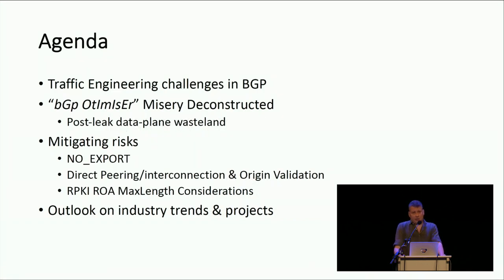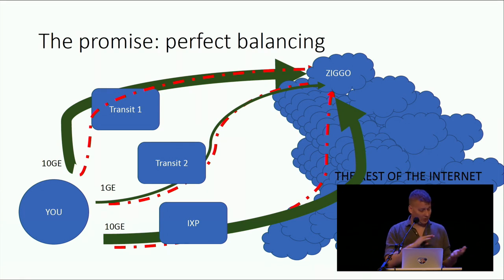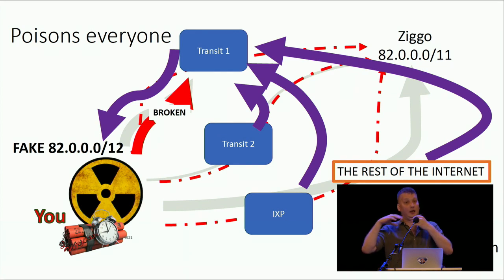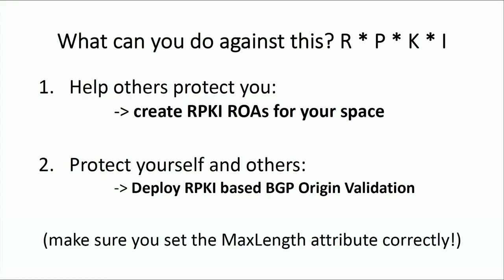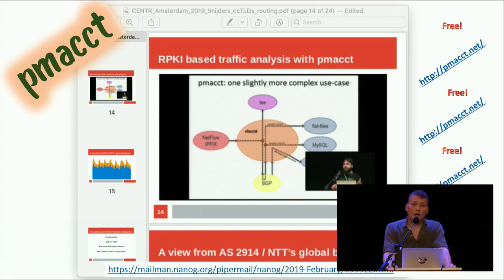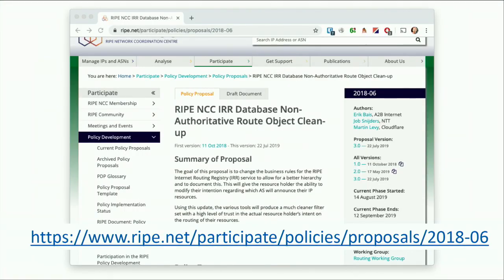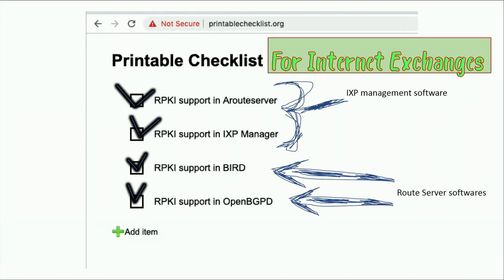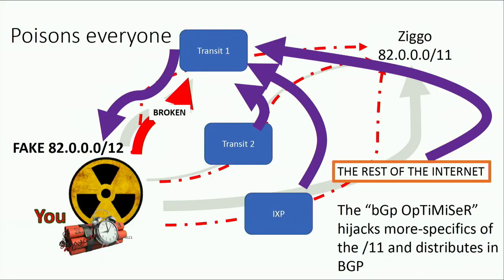NLNOG day 2019 - Risks and danger in BGP - Job Snijders